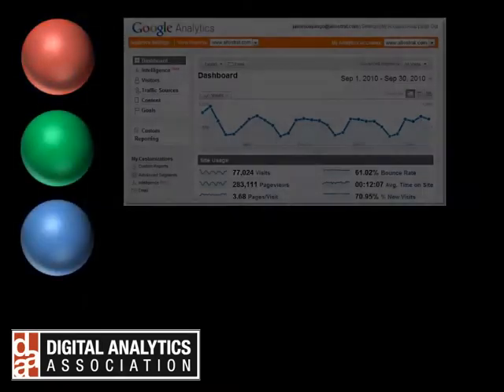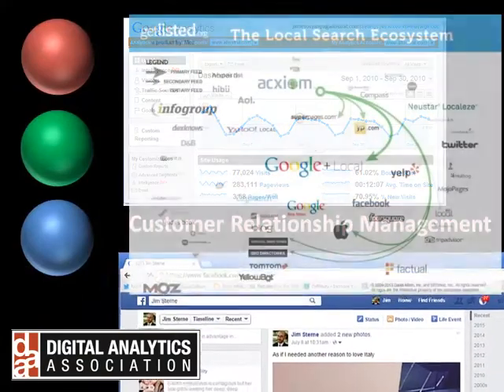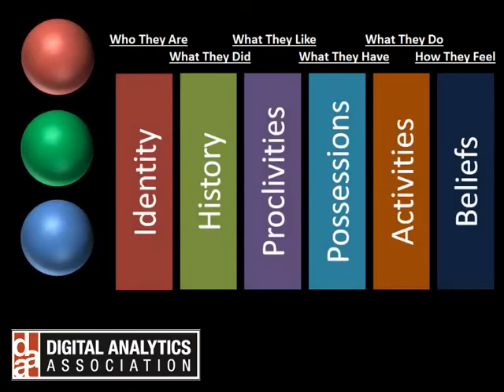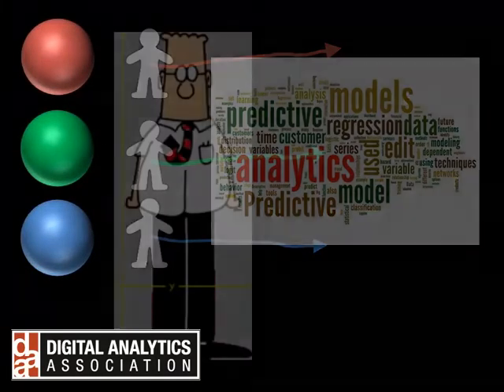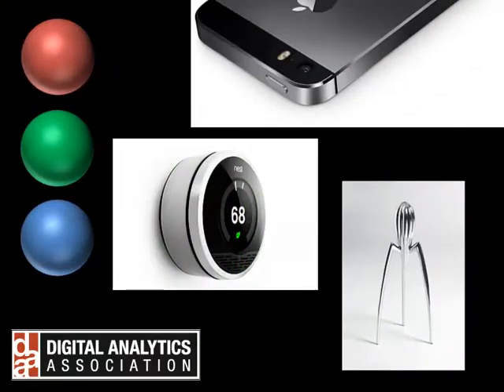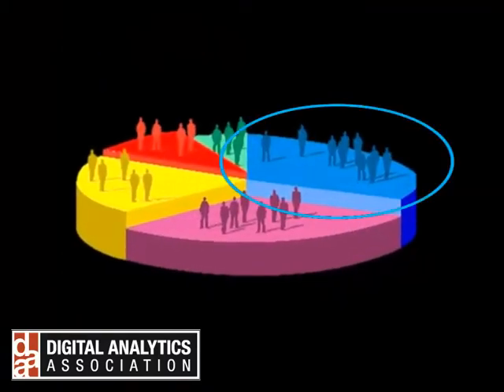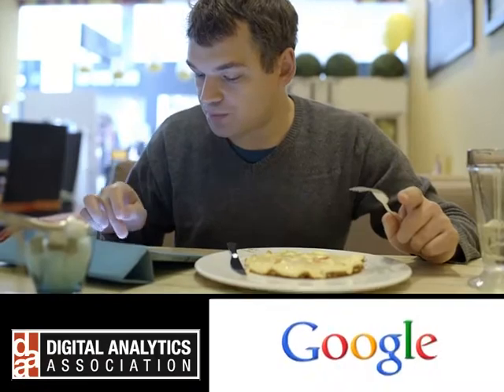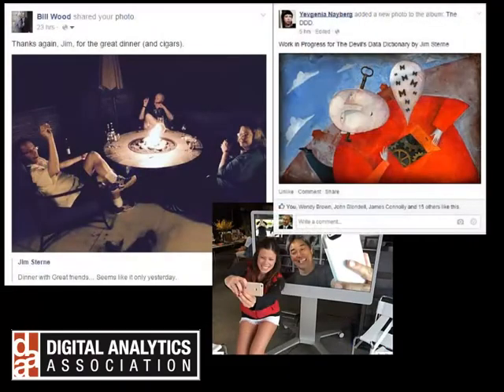What is Digital Analytics?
Just the highlights, please.